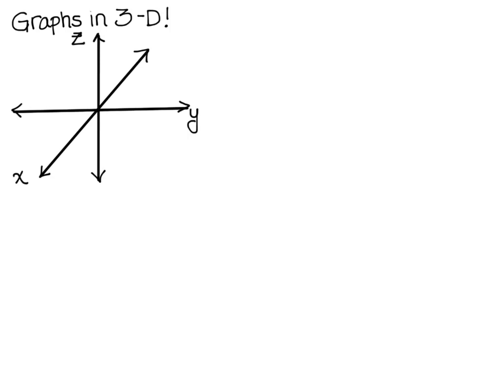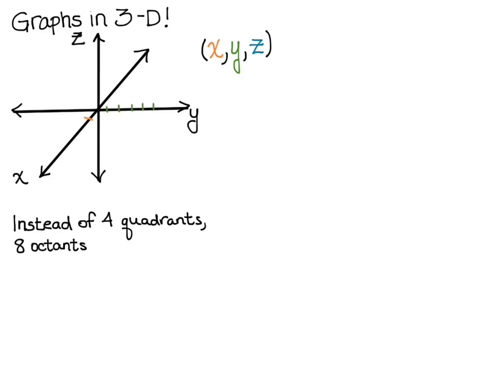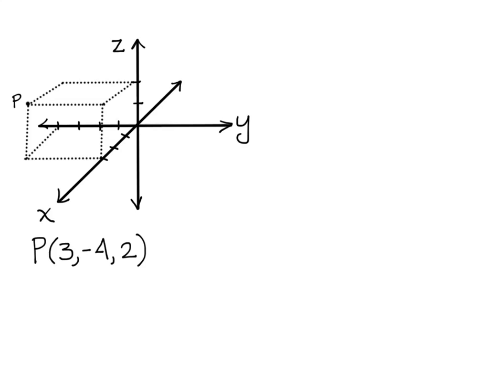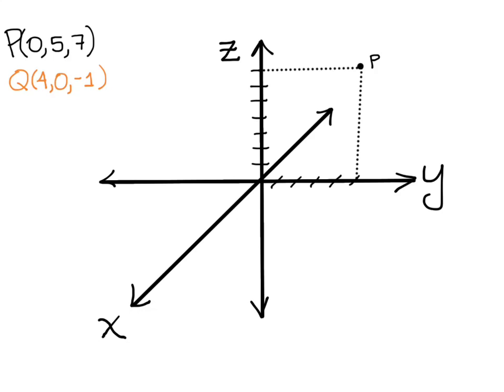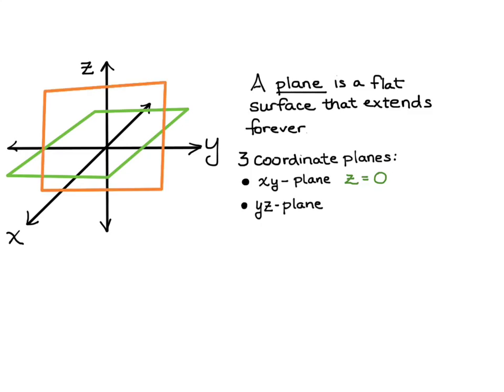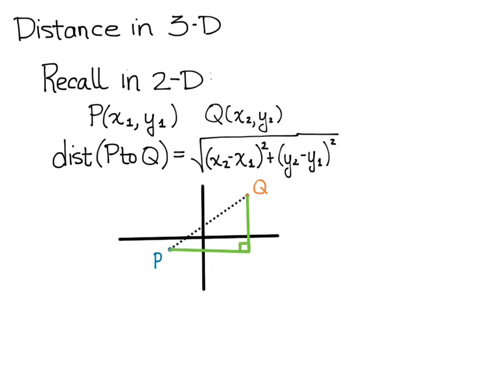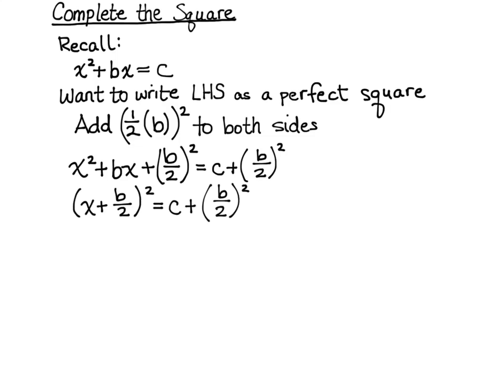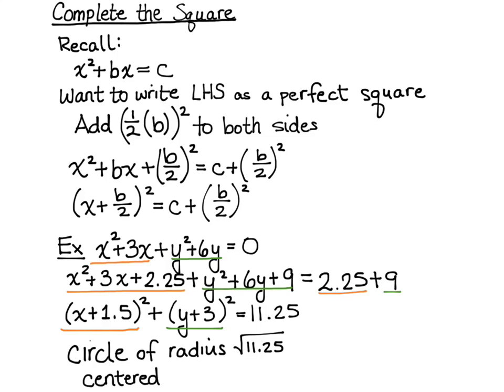Graphs in 3-D